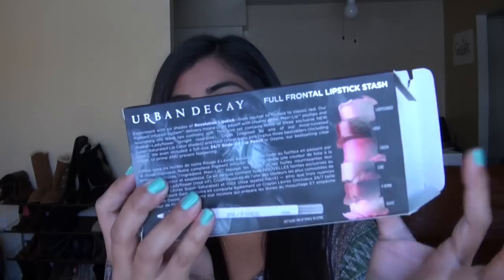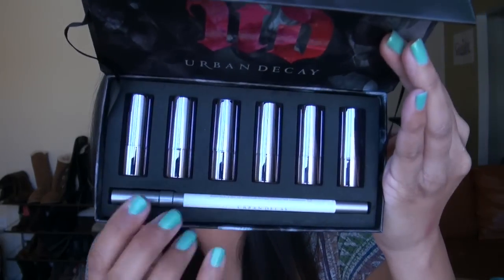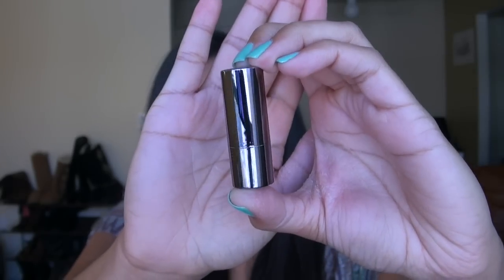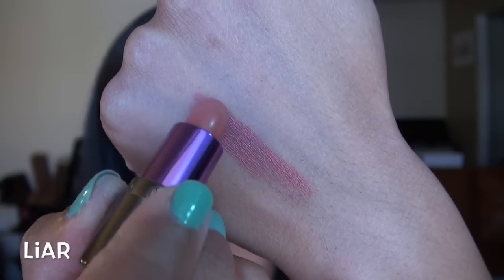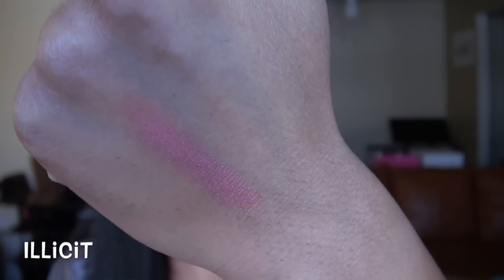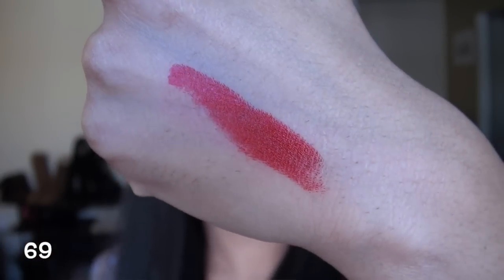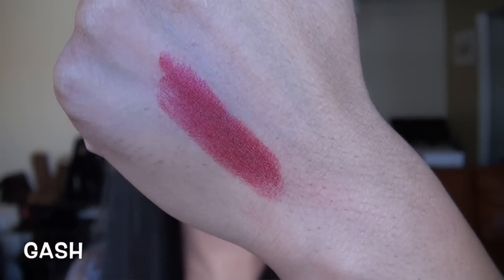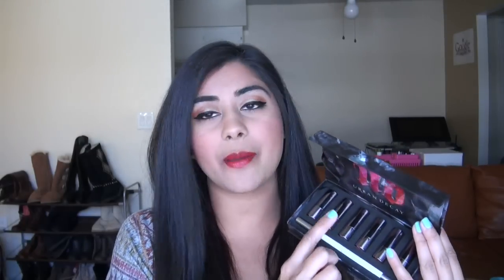Urban Decay Full Frontal Lipstick Stash Set Review & Lip Swatches!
Check out my HOLIDAY 2014 Playlist (all of my Holiday Makeup Review Videos in one convenient location!):

Where to purchase the set!

What I'm Wearing:
Eyes: Kat Von D Star Studded Eyeshadow Book
Lips: Urban Decay Revolution Lipstick in Gash
Cheeks: Charlotte Tilbury Swish & Pop Blush in Love is the Drug & Sephora MicroSmooth Baked Bronzer Duo in Spicy Heat
Face: Tarte Amazonian Clay Full Coverage Foundation & Nars Light Reflection Loose Setting Powder in Translucent Crystal
Nails: Takko Lacquer Curiouser & Curiouser